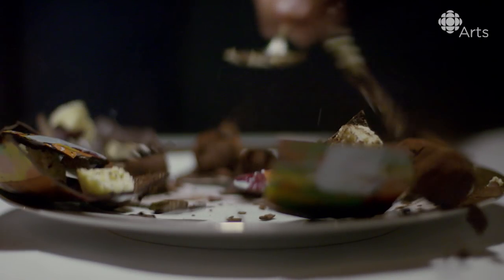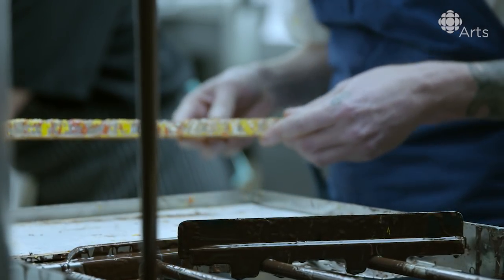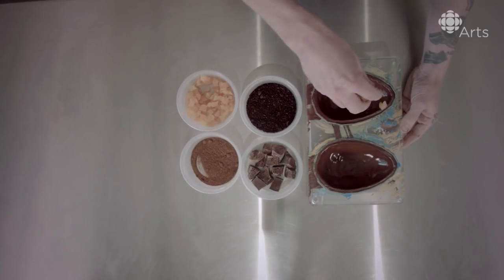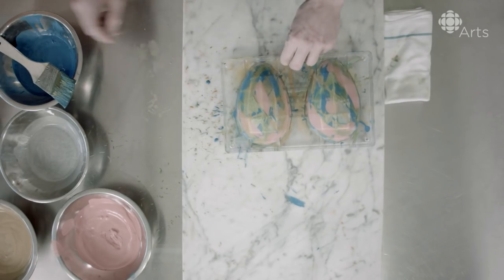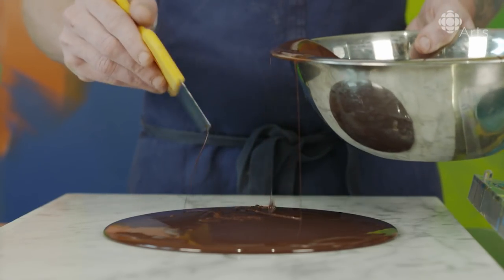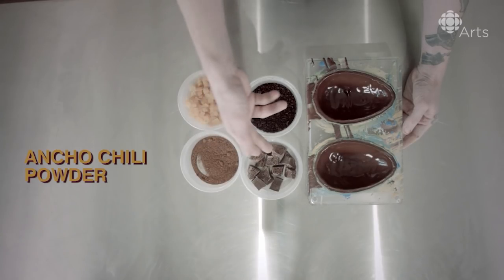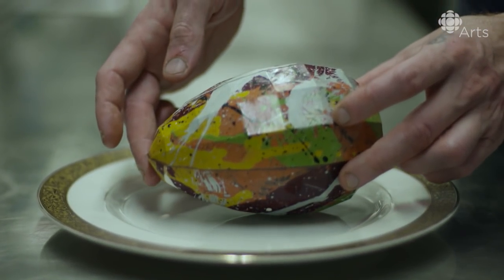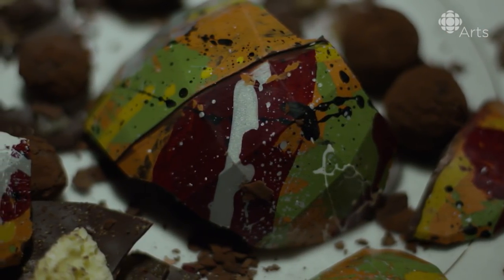Smash This Chocolate Egg With A Golden Spoon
Chef and Chocolatier Brandon Olsen takes us behind the scenes of his chocolate shop to see how his signature dessert — the Ziggy Stardust disco egg — is hand painted.

Imagine a splatter-painted chocolate egg being smashed like a plated piñata, erupting fruit, candy and truffles. This "Ziggy Stardust disco egg" is a reality, and it's the brainchild of Toronto-based chef and chocolatier Brandon Olsen. Since 2016, he's been delighting diners with his imaginative hand-painted disco eggs.

In this video, we go behind the scenes of Olsen's restaurant La Banane and his chocolate shop CXBO (both of which he helms with his partner artist/filmmaker Sarah Keenlyside) to get an inside look at the painstaking process of hand-painting chocolate eggs. Willy Wonka would approve!